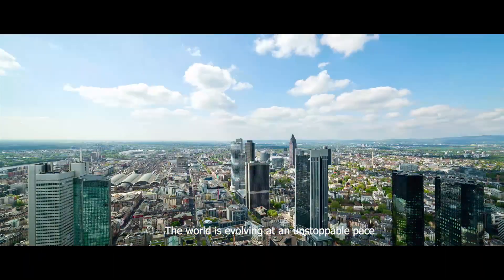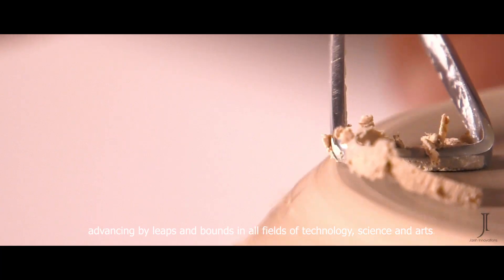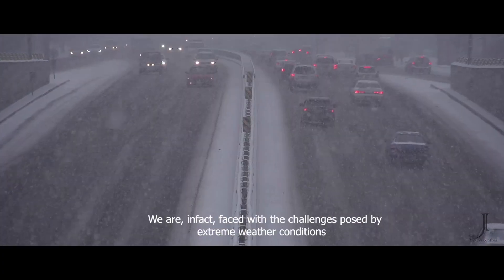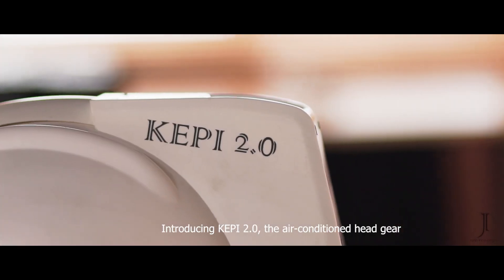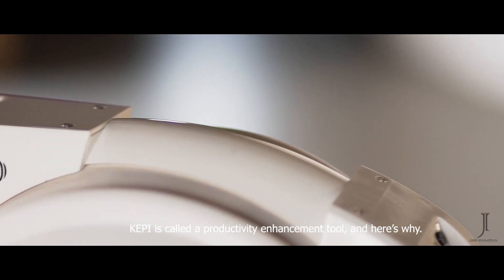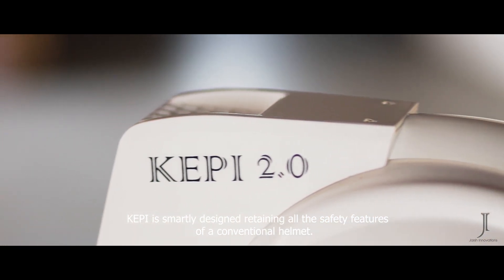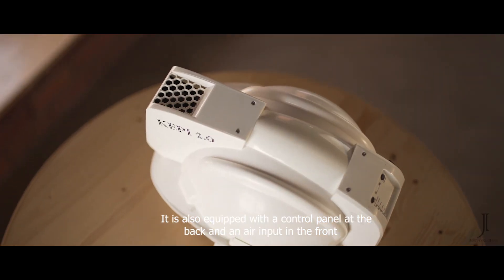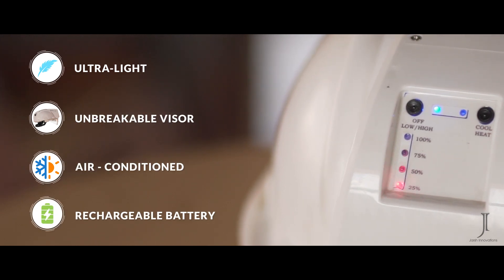Kepi 2.0 | WORLD'S FIRST AC HELMET | Jarsh Innovations | StartupYo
We Proudly Introducing KEPI 2.0,  The World's First Air-conditioned ⛑️ Helmet for Industrial Workers,
KEPI is called a productivity enhancement tool, which is smartly designed retaining all the safety features of a conventional helmet.
 ⭐️Kepi is Ultra-light with Unbreakable visor consisting of Rechargeable Battery.
 ⭐️Kepi 2.0 has a track record of improving the productivity of the workforce.
 ⭐️Kepi 2.0 is built for adding comfort to safety.